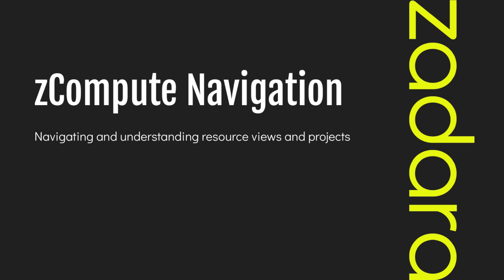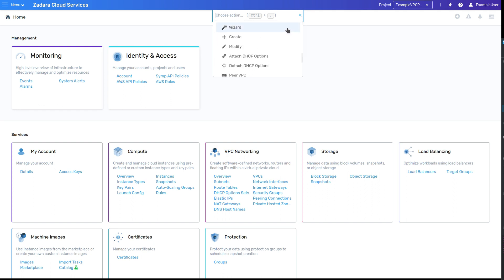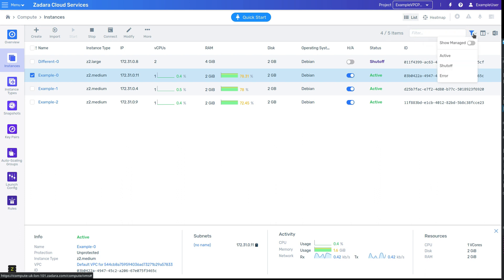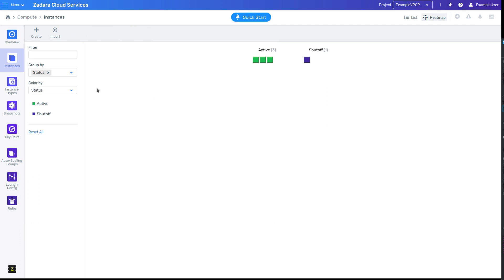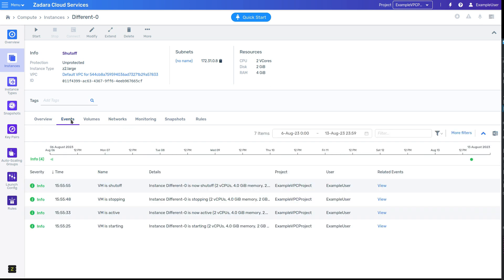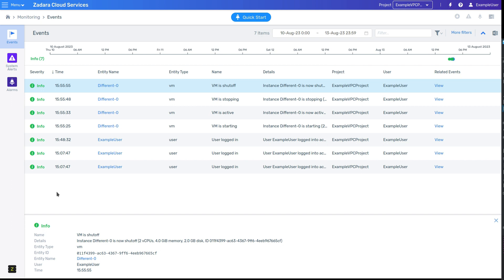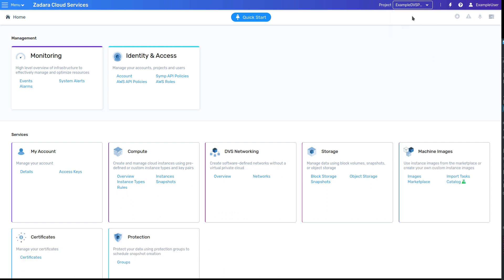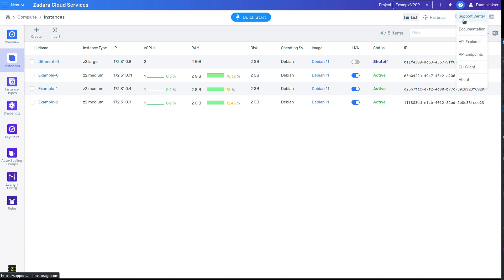zCompute - 01 - Navigation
In this video we cover the basics of navigation and the various resource views in Zadara Compute. We also cover how resource list and events can be searched, filtered, and exported. Finally, we cover how to switch between Projects.

Zadara is one of tech’s fastest growing companies according to Deloitte. We are looking for authentic, driven, customer obsessed individuals to join our thriving global team.

Since 2011, Zadara has been a disruptor in the technology space, pioneering the first storage-as-a-service technology solutions. Today, Zadara’s Cloud Services platform brings award-winning infrastructure technology, including compute, storage, and networking, to where customers need it most. Zadara is designed for any workload and data type, available on-premises, hybrid, multi-cloud and at the edge. With patented storage and compute technology, Zadara offers the most flexible and resilient infrastructure for service providers and enterprises.